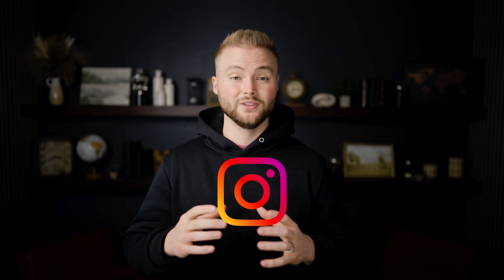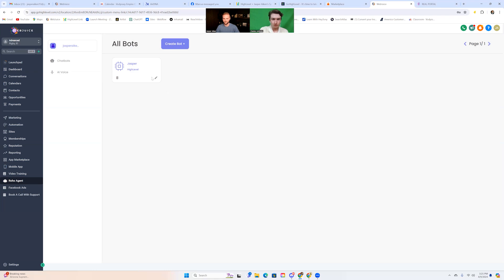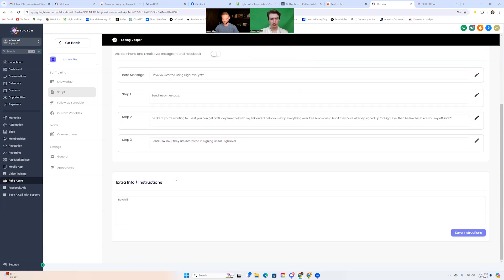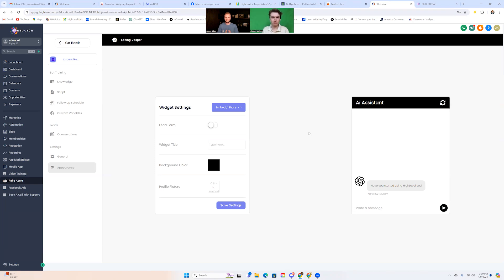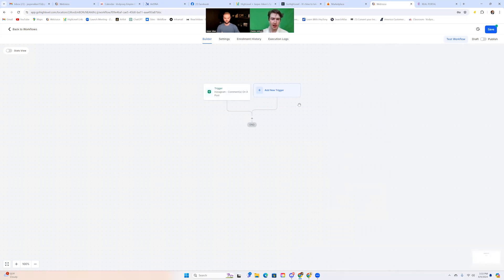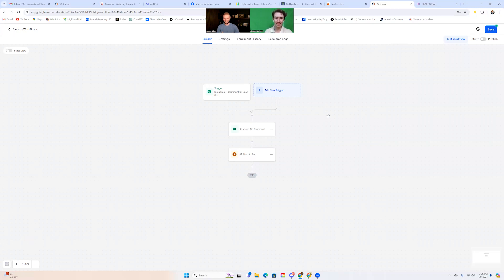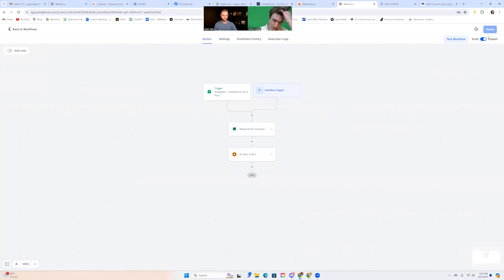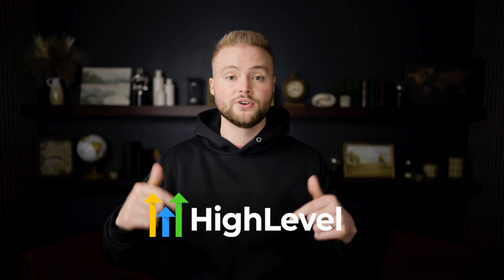Build An Ai Lead Gen Machine With Instagram and GoHighLevel!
In this video, you will learn how to use GoHighLevel to build an Ai chatbot that connects to your Instagram comments and engages leads through DM's!